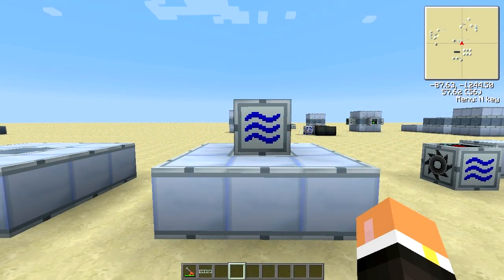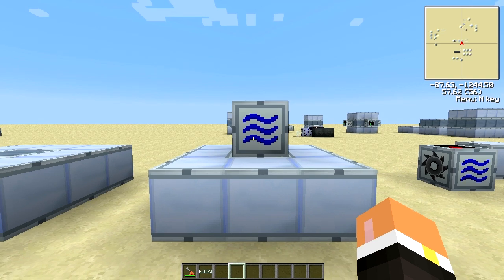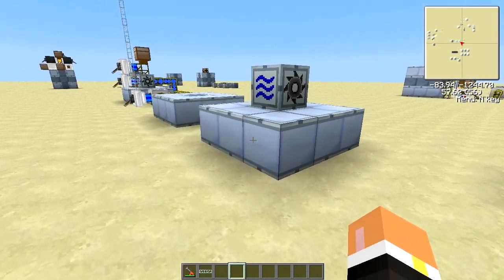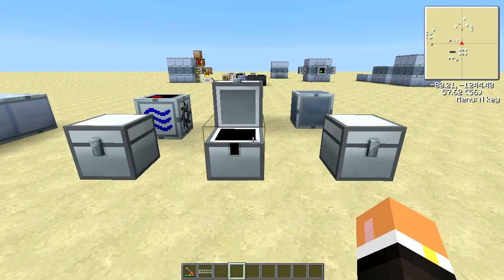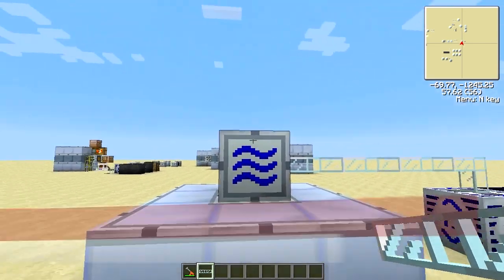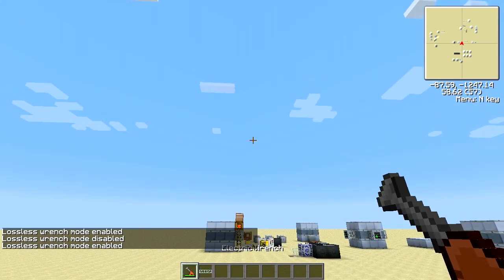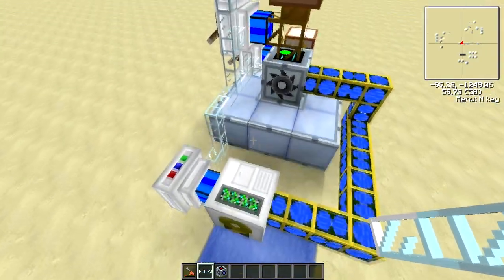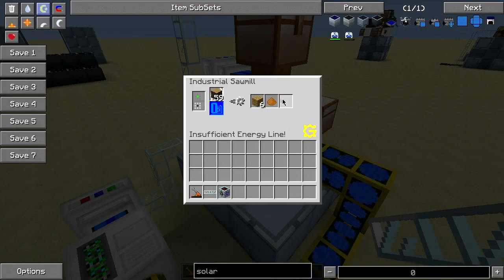Feed The Beast :: Machine Tutorials :: Industrial Sawmill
In this video we go over the Industrial Sawmill. I go through how to do everything to this machine from powering it, all the way up to automating it. Please let me know if you have any questions and I'll gladly answer them. Thanks!

Industrial Sawmill Industrial Sawmill Industrial Sawmill